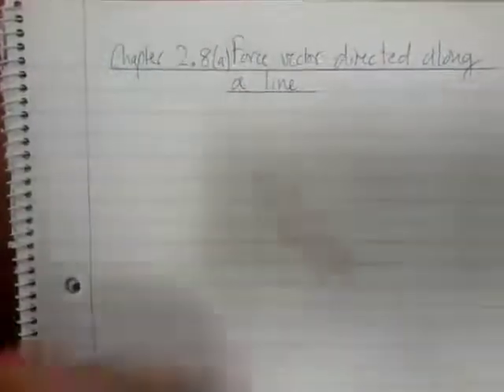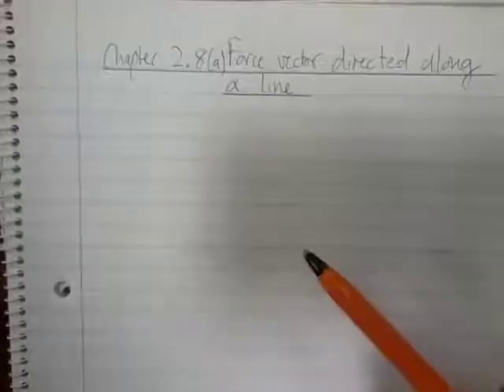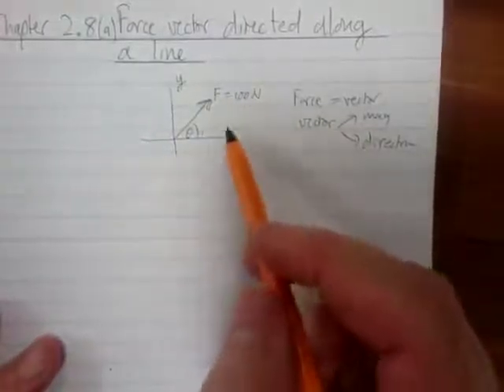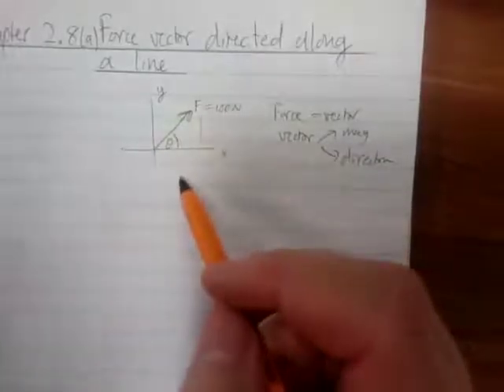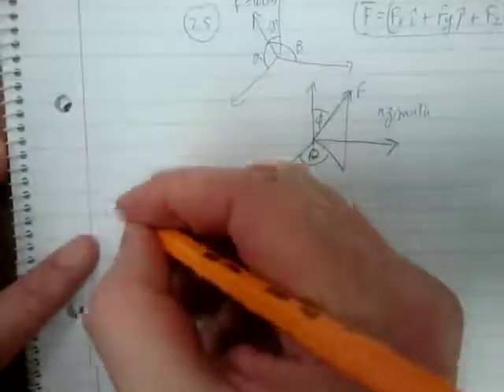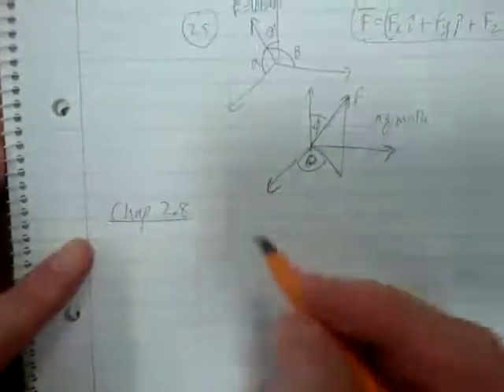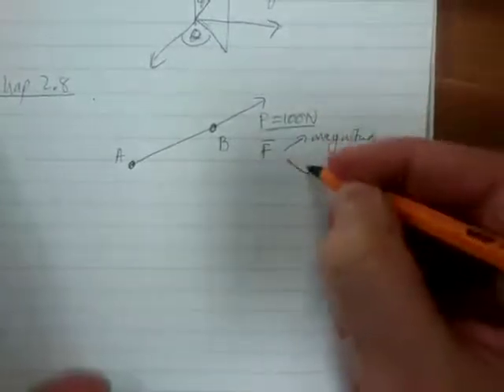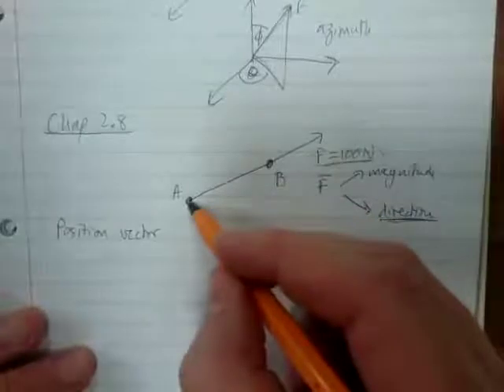Chap 2.8 (a) Force vector directed along a line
Position vectors; unit vectors; force vectors along a line